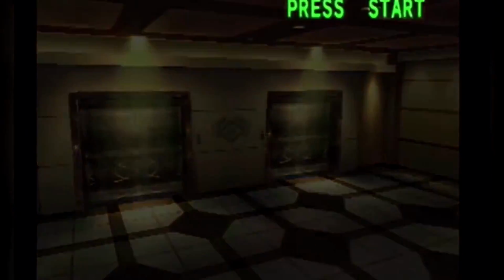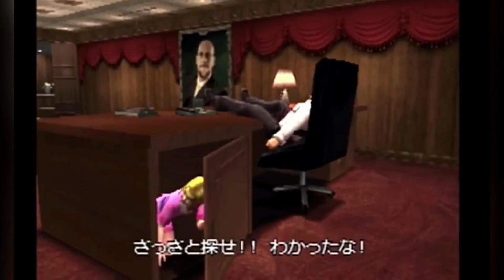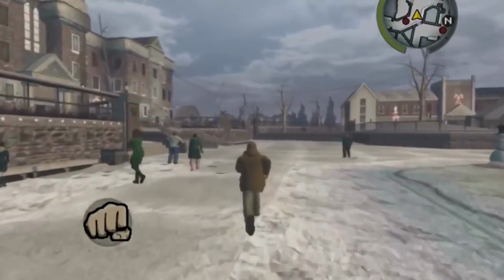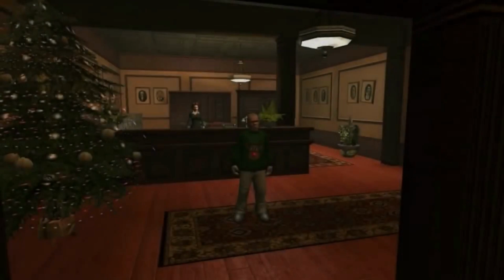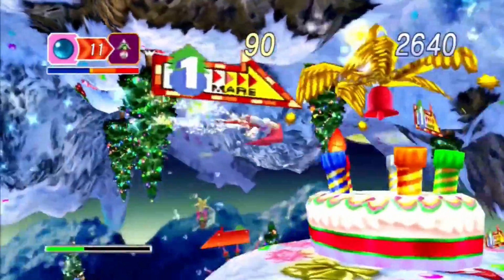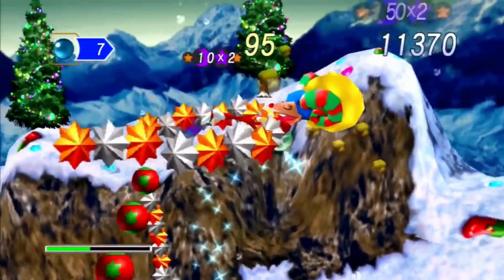Christmas holiday videogames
These are 8 games I enjoy playing any time of the year, but are even better to play around the holidays. Hope you enjoy 😉

Deathsmiles 2 (x-box live)
Batman Returns (snes)
Die Hard Trilogy (ps1)
Dynomite Deka (Ps2)
Bully (ps2)
Raw Danger (ps2)
Parasite eve (Ps1) and.

I do all video editing on my phone 📱 folks. It’s tough, but I do it for all of you out there who like the channel.